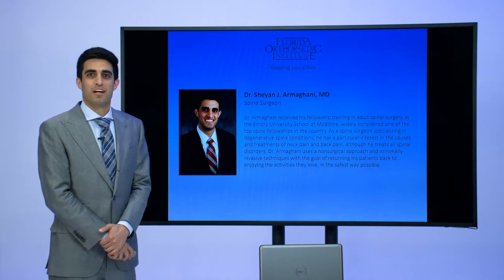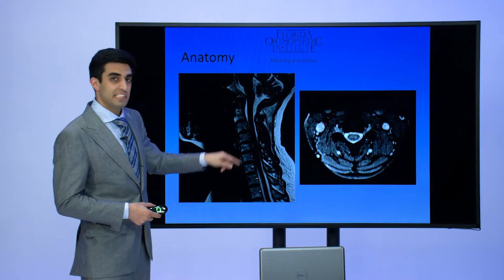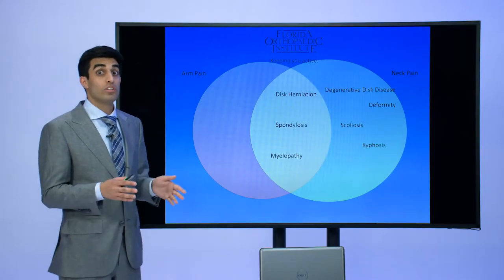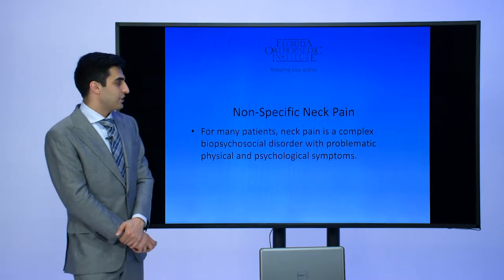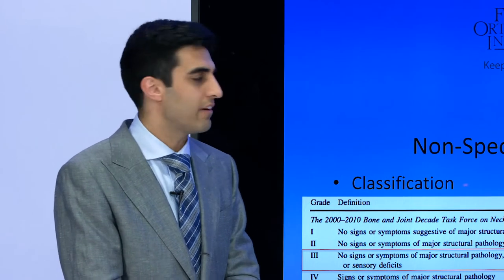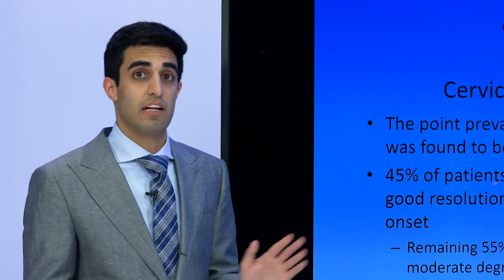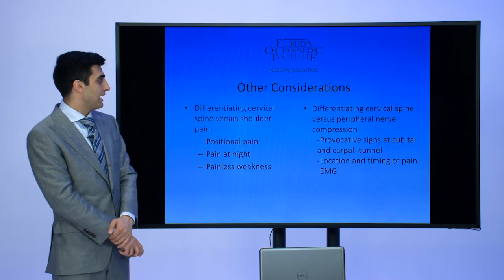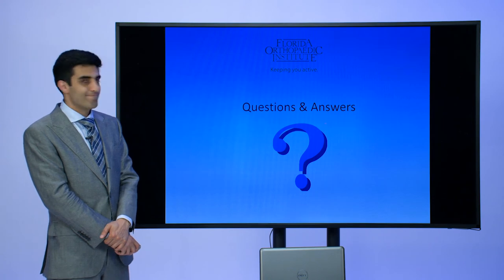Diagnosis and Treatment of Common Cervical Spine Conditions - Florida Orthopaedic Institute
Hello, my name is Sheyan Armaghani. I'm one of the orthopedic spine surgeons at the Florida Orthopaedic Institute. Florida Orthopaedic Institute has locations at 10 different areas within the Tampa Bay area. I myself predominantly see patients out of our Citrus Park clinic off of Gunn highway as well as our Telecom location off of Fletcher. Today I'll be talking to you about the diagnosis and the treatment of common cervical spine conditions. First, we'll talk a little bit about how this may affect you. Approximately 10.2 million visits are made annually to physicians, offices and hospitals, outpatient departments for neck pain. More than 80% of individuals experienced neck pain during their lifetime with 30 to 50% of the general adult population reporting neck pain annually. First, we'll talk a little bit about what the anatomy is like in the cervical spine. This is a common bone within the cervical spine.
Just to orient you a little bit, this is as if you're laying down, up here is where your mouth in the front of your head would be, and this is the back of your neck. We call this area here the lamina and this is the covering that protects your spinal cord, which sits in here. We also have the vertebral body, which is right in the middle and that kind of protects everything from the front in between. Each vertebral body is the cushioning between the bones, which is the disc, just to show you what things would commonly look like on an MRI. You can see the same anatomy here. This is a, a cervical spine MRI looking at you from the side. Okay, so over here is where your mouth and the front of your face would be. And this white strip is the skin of the back of your neck.
Your brain is here and the spinal cord is the dark kind of line that goes all the way down, all the way down. The kind of grayish squares are the vertebral bodies, the bones that we were talking about on the previous slide. And the black between each vertebral body is the disc or the cushioning between each of the bones. Now over time, however, sometimes these discs can degenerate, which is just part of normal aging, but depending upon how the disc degenerates and how small the canal is that holds your spinal cord, sometimes you can get pressure on nerves which can cause neck pain and arm pain, which we'll get into later. Going over to this image of the MRI. This is kind of like what we were looking at previously where you have yourself laying down. This is the laminate that we were talking about this see the muscles of the back of your neck and your spinal cord is the gray oval in the middle.
The thing to pay close attention to is the space that goes out from the spinal cord here and here. These two spaces are widely open and those are the spaces where your nerves go out of your spinal cord and then down your arms. We'll see in a second what it would look like if there was potentially a problem. But most people when they have an issue, some people come in with just neck pain. Other people with a cervical spine condition come in with just arm pain. However, most people have a combination of both, whether it's 50% and 50% neck pain, the arm pain or 90% arm pain and only 10% neck pain. So when you try to think about what are the conditions that can cause each of these, it's a good thing to break it down into what is giving the patient or yourself the most discomfort and what could be those diagnoses.